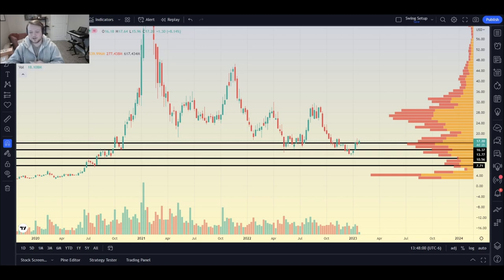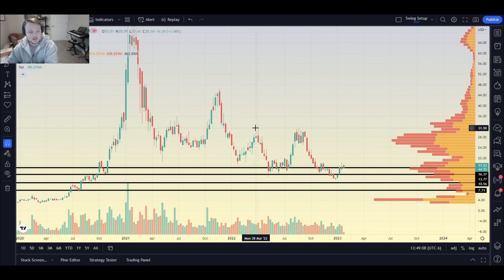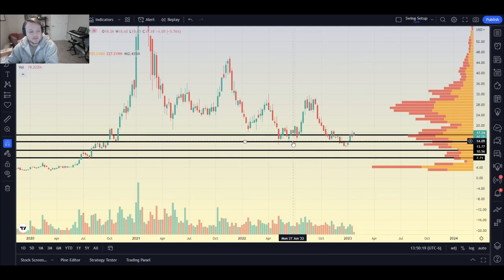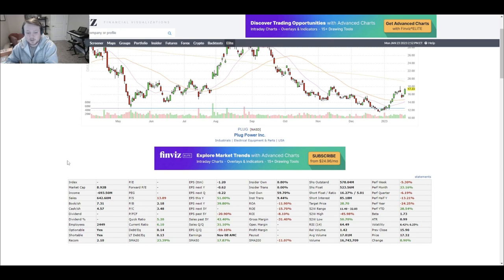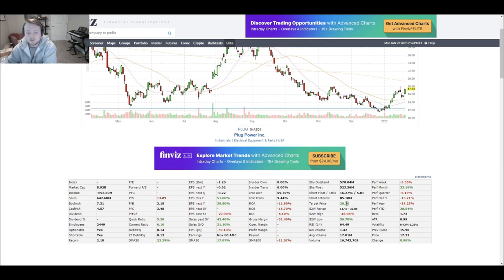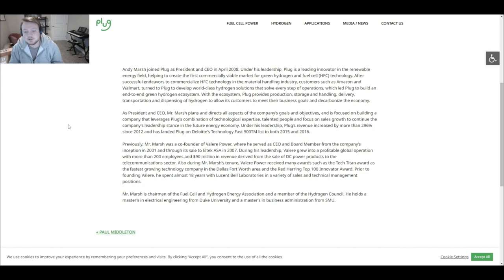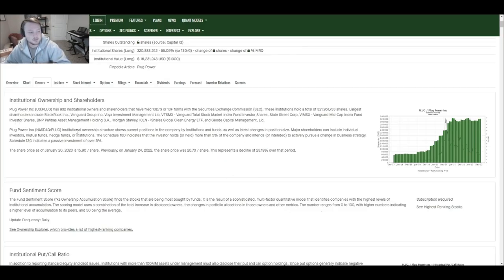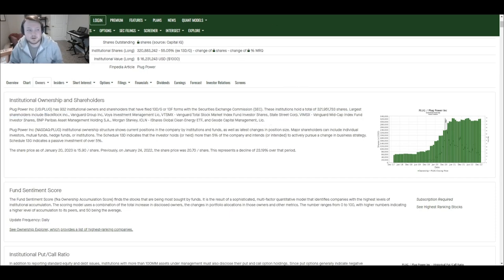Buy and Hold Episode 12: PLUG (Plug Power)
In this series, I will be examining different long term investment opportunities and deciding if they are worth buying and holding. I combine technical analysis and fundamental analysis to give you a solid idea of the company and its future. I hope you enjoy!

@ThiccTeddy on Twitter
@antteddy1909  is my podcast